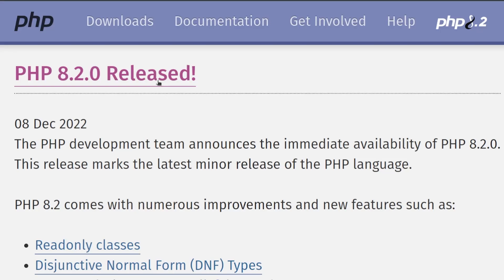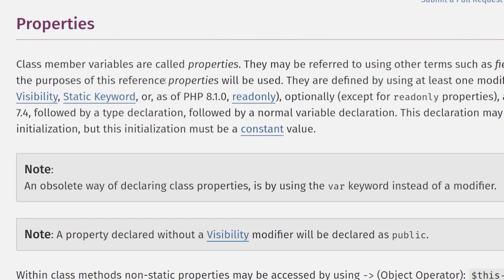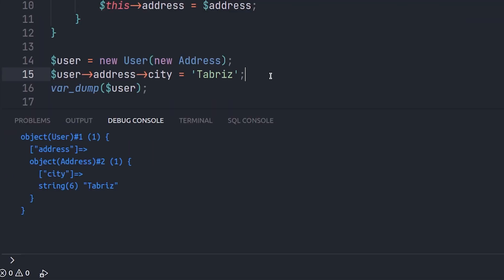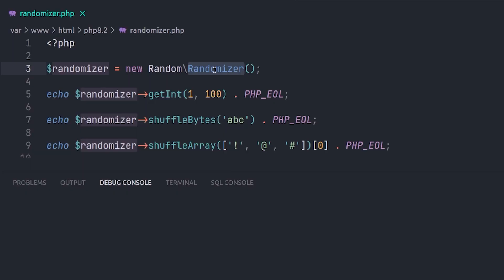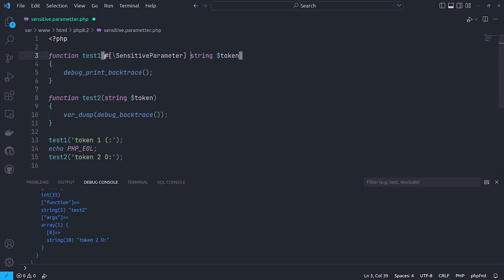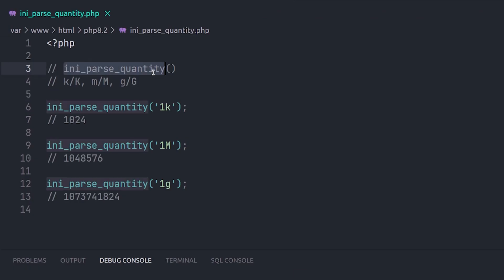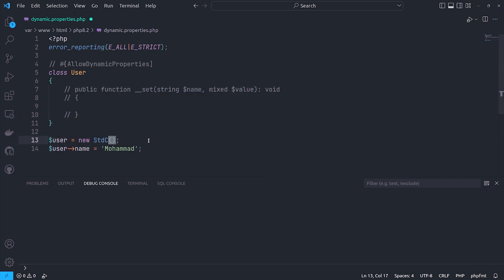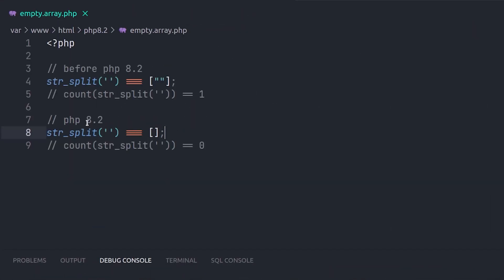PHP 8.2: Is This the Update That Will Change Everything?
PHP 8.2 has been released with some new features, deprecations, and changes!
Let's see what's new & changed in PHP 8.2
This release contains new features, including readonly classes, null, false, and true as stand-alone types, deprecated dynamic properties, performance improvements, and more.

🧾 Timestamps
0:00 PHP 8.2 Changes
0:25 PHP 8.2 Change Log
0:56 PHP 8.2 Changes: Readonly Properties
2:09 Disjunctive Normal Form (DNF)
2:34 Null, True, and False as Stand-alone Types
2:47 Randomizer (Random Extension)
3:24 Constants in Traits
3:35 Sensitive Parameter
4:08 New Functions: curl_upkeep
4:24 mysqli_execute_query
4:42 openssl_cipher_key_length & memory_reset_peak_usage
4:53 ini_parse_quantity
5:04 error_log_mode & CURLINFO_EFFECTIVE_METHOD
5:16 No-capture Modifier (/n) Support
5:30 PHP 8.2 Deprecations: Dynamic Properties is deprecated
5:56 String Interpolation
6:07 Partially-supported Callables are Deprecated
6:19 QPrint, Base64, Uuencode, and HTML-ENTITIES, utf8_encode, utf8_decode
6:34 PHP 8.2 Fixes: ksort SORT_REGULAR
6:52 str_split fixed
7:06 Outro - PHP 8.2 Chages